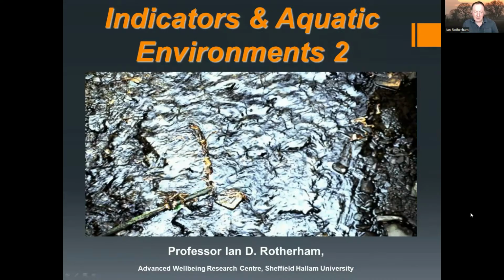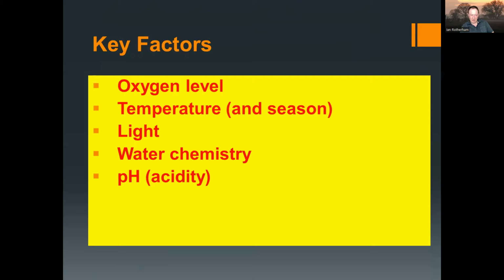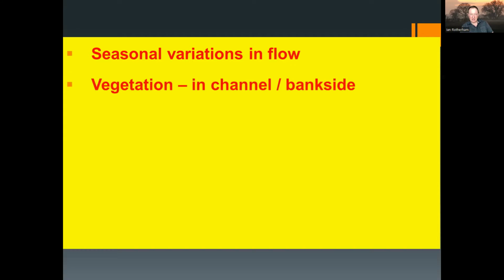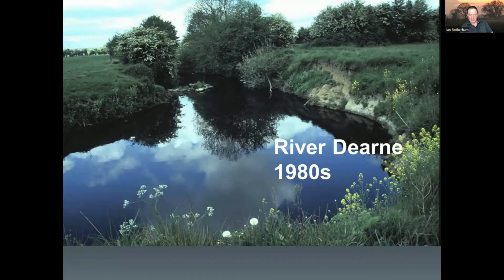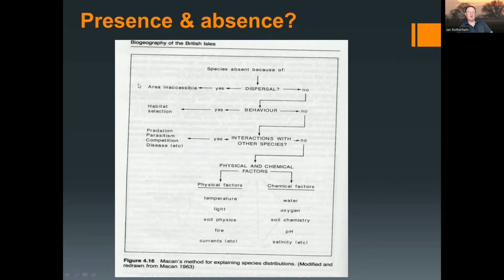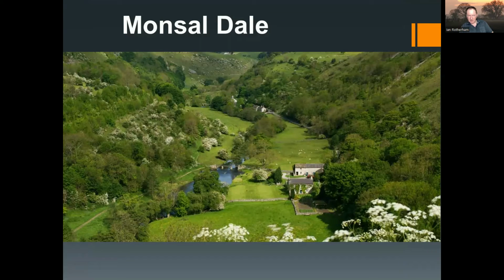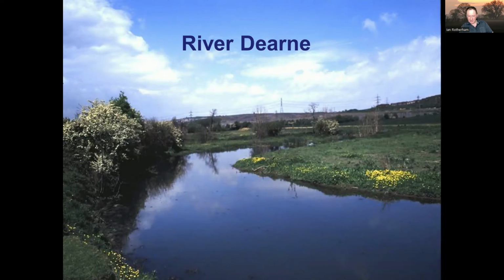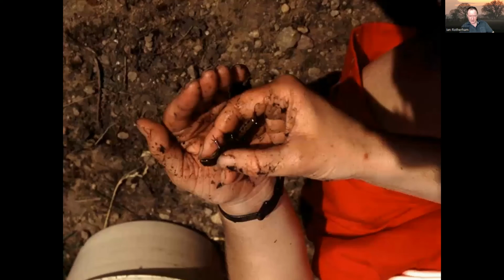Together for our Planet: Aquatic Indicators Part 2